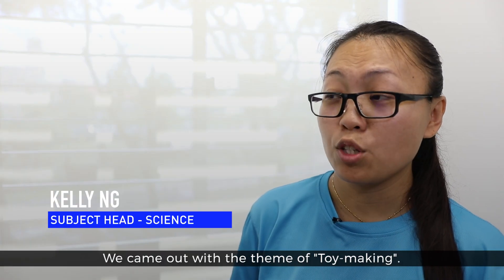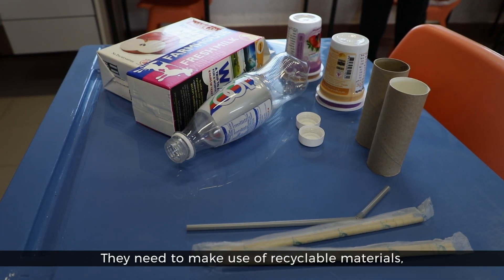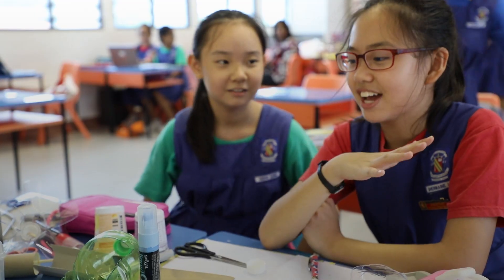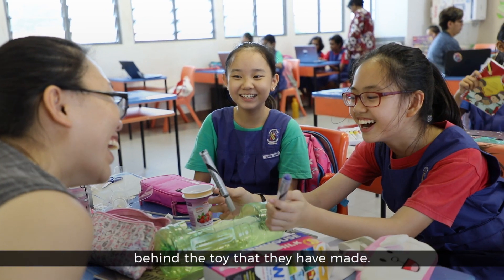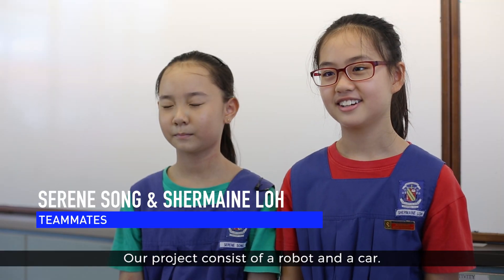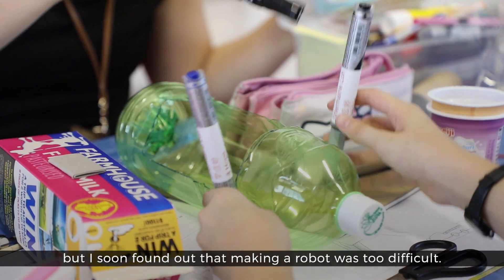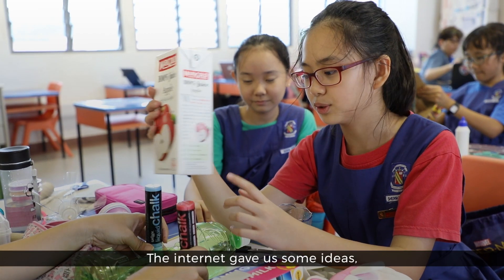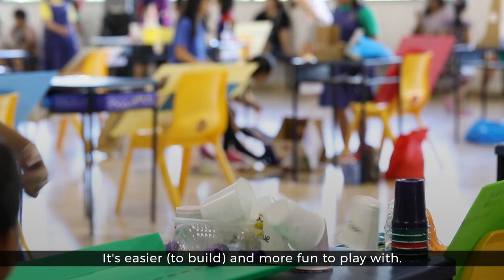CHIJ Our Lady Queen Of Peace - "I Do Real Innovations Everywhere" (I-Drive)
Toy-making isn’t child’s play for the students of CHIJ Our Lady Queen of Peace. They’re applying science concepts in creating toys, and learning about the environment in a fun way. Watch these junior craftswomen at work.